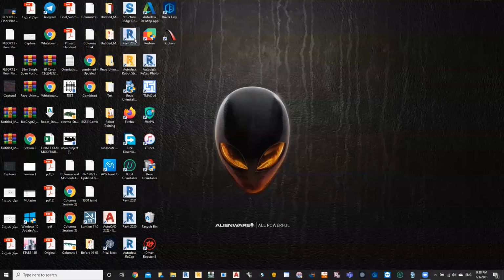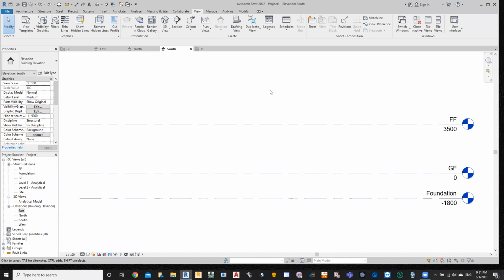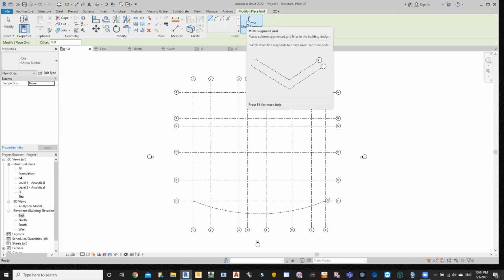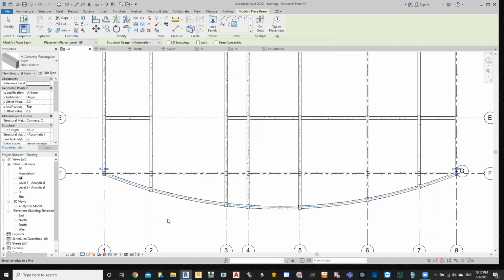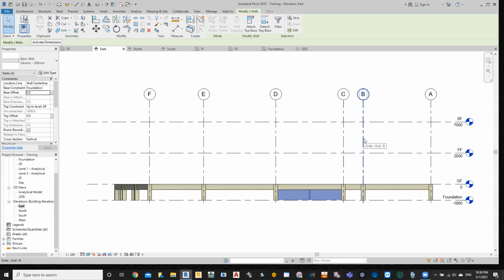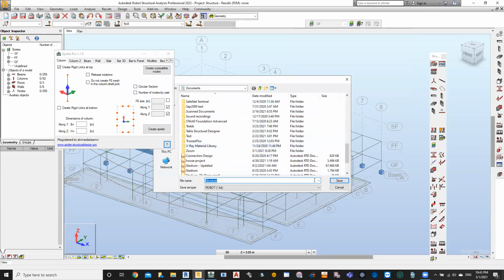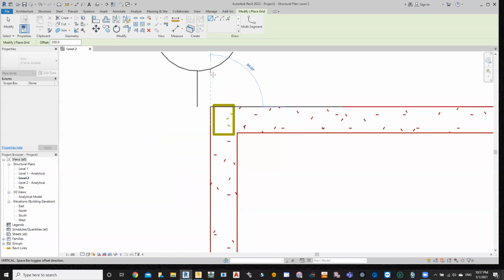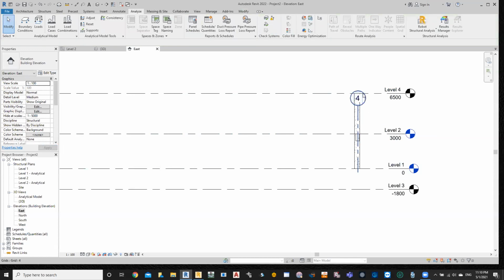Day 2 - Introduction to Revit Structures